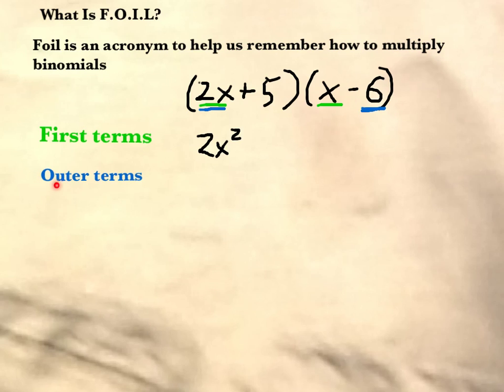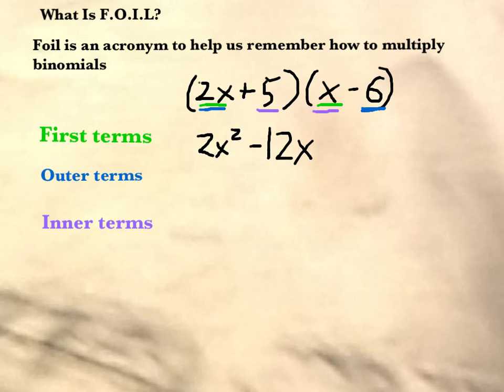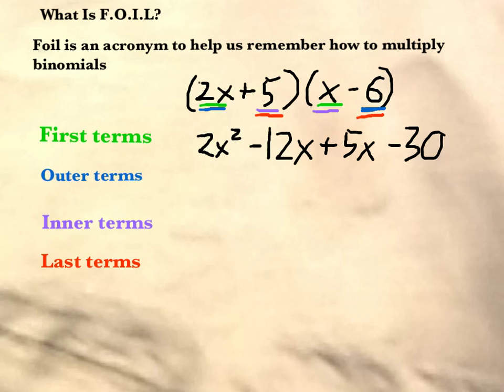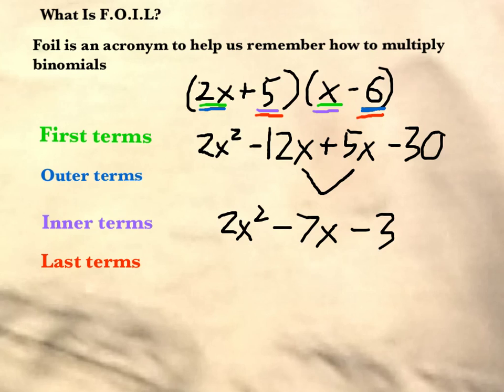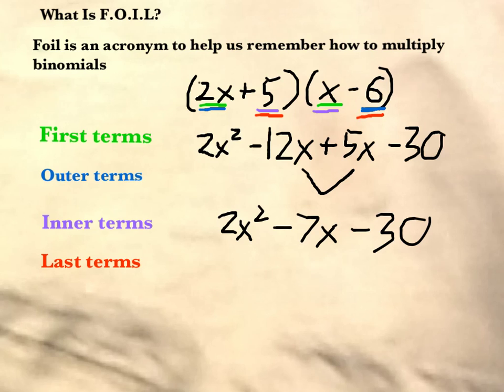What is FOIL?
What are we talking about when we use the term FOIL in Algebra?
FOIL is an acronym that can help us multiply binomials.  It stands for
First, Outer, Inner, Last which is the order in which you multiply terms.